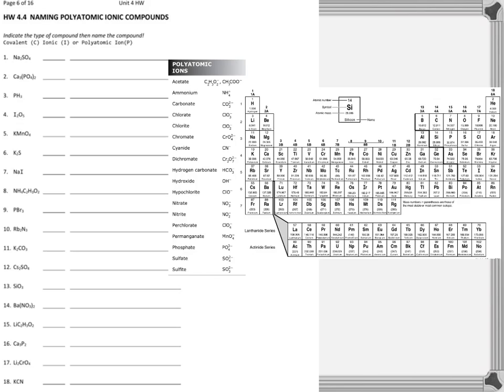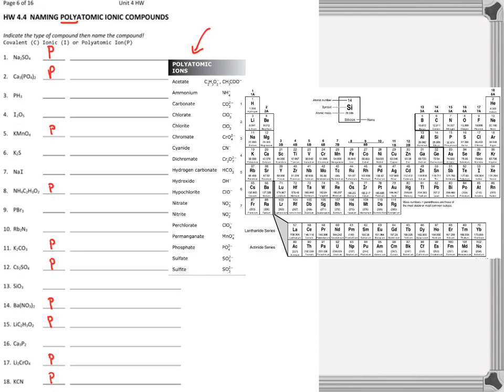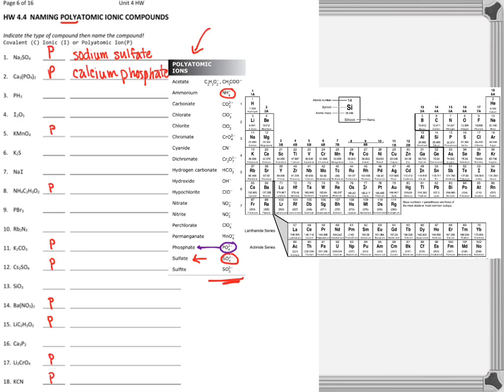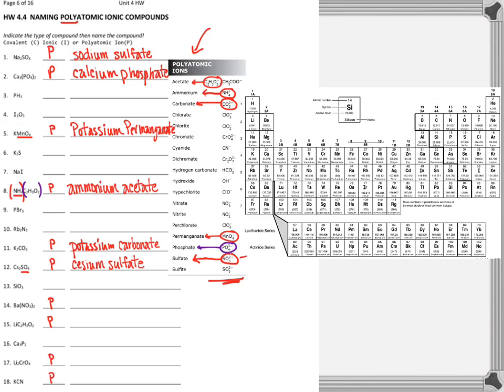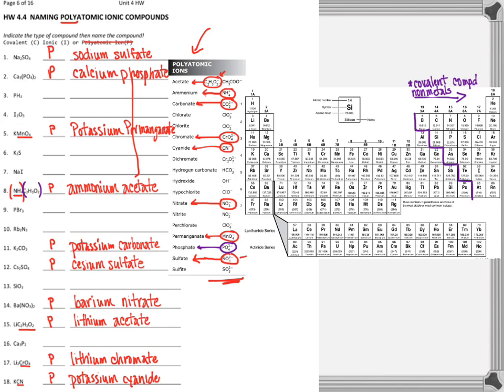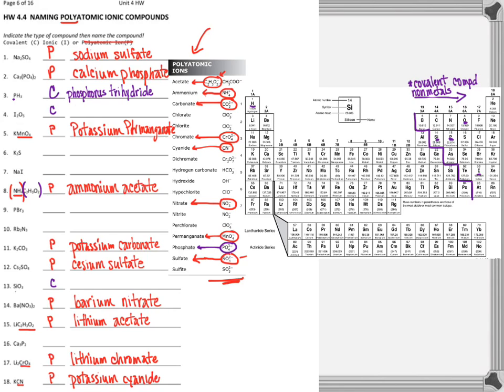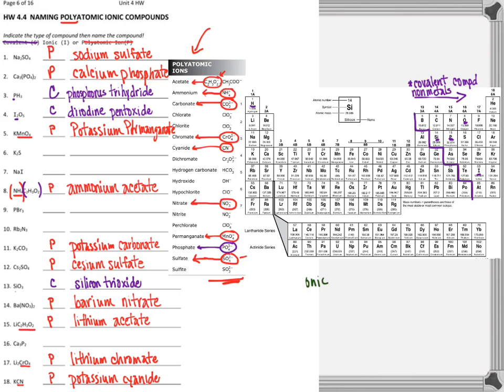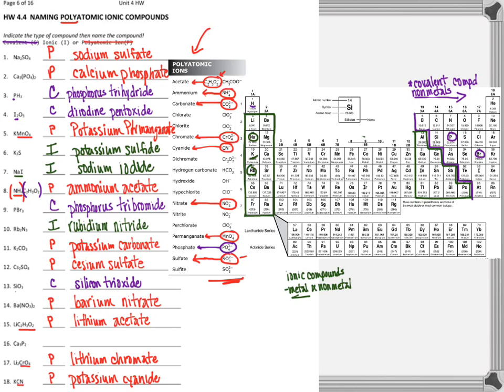CRHS Academic Chemistry HW 4.4